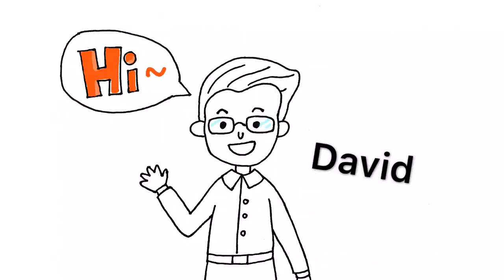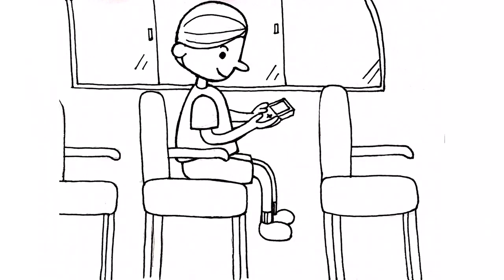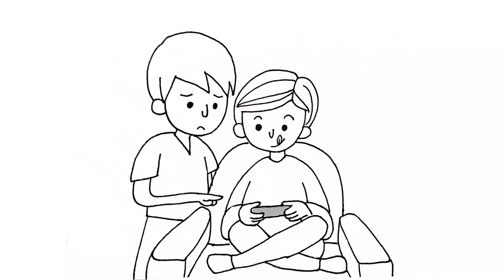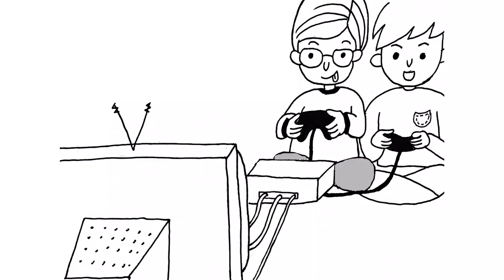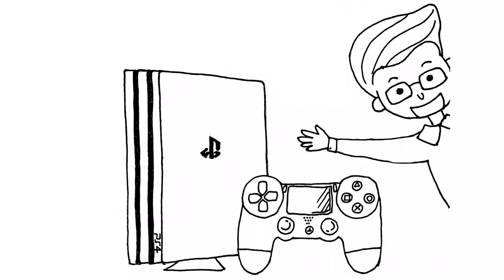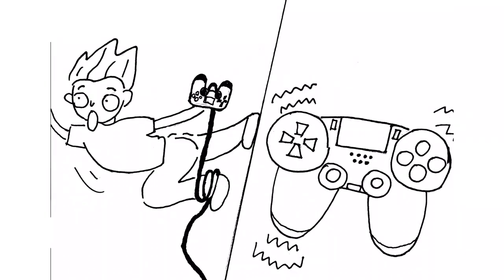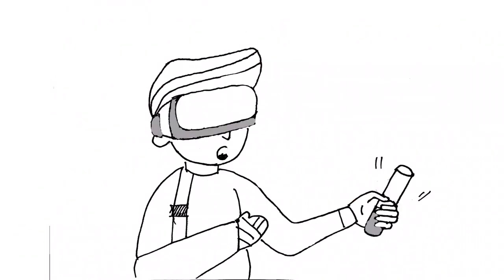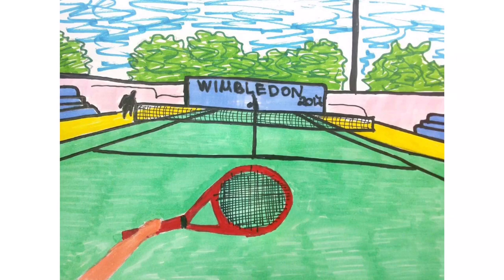What is HCI? Group D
As part of the induction week of the MSc programme in Human-Computer Interaction (HCI) at UCLIC, the new students worked in groups to make digital stories, to explain what HCI is to young adults (aged 13-16yrs). This is Group D's story.